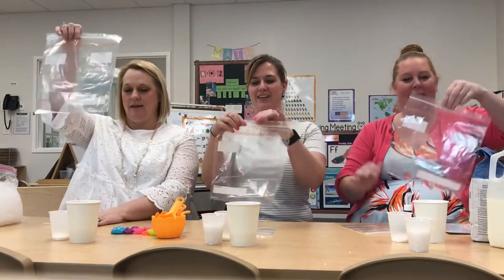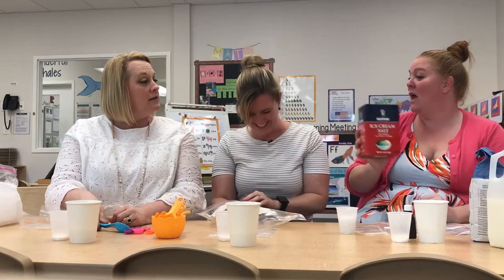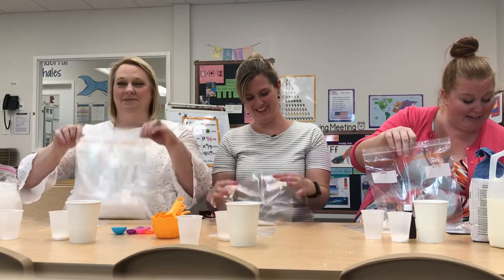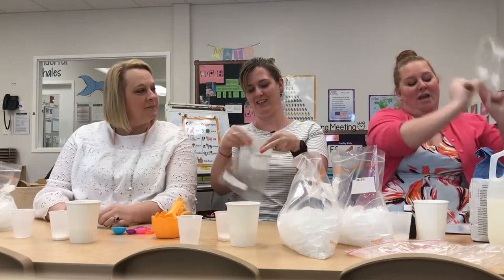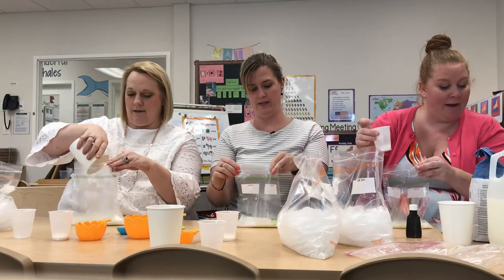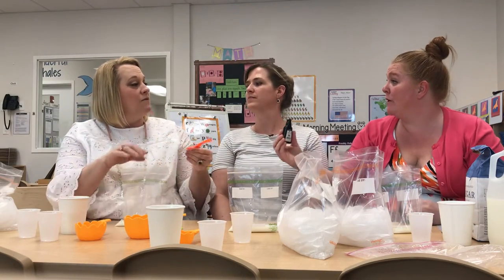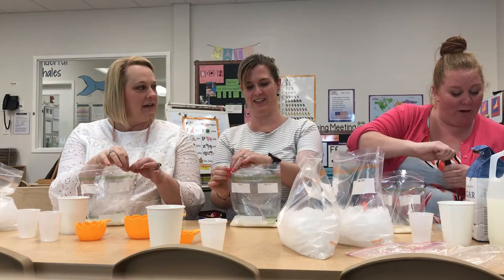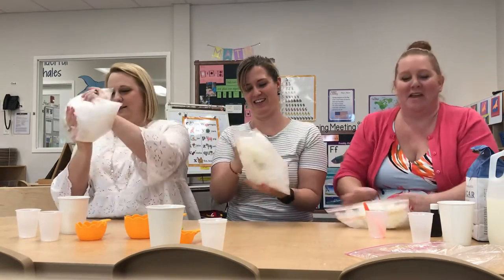Ice Cream on Avalon Road